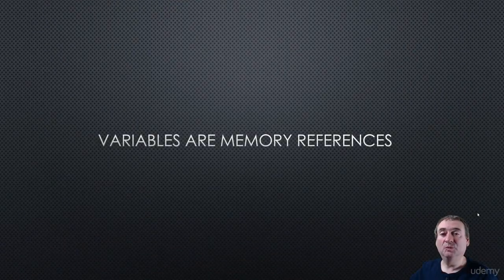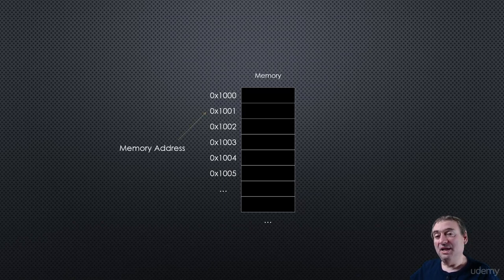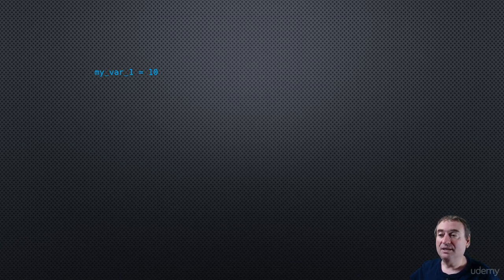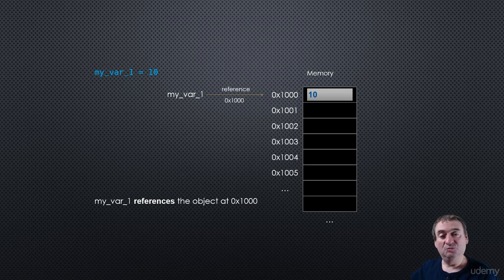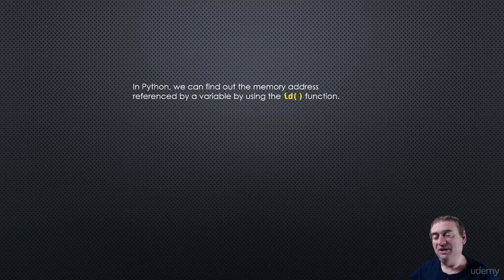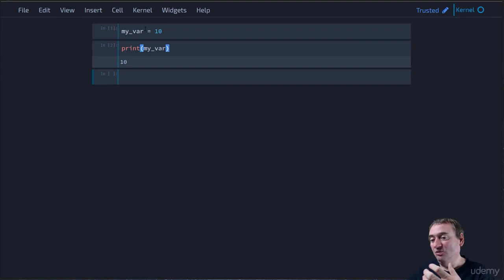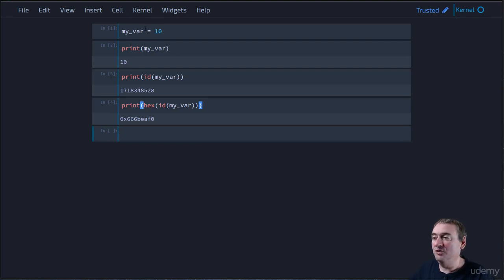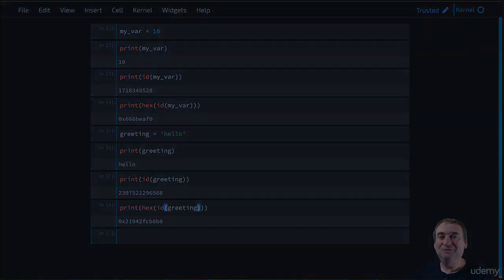2.2 - Variables are Memory References in Python